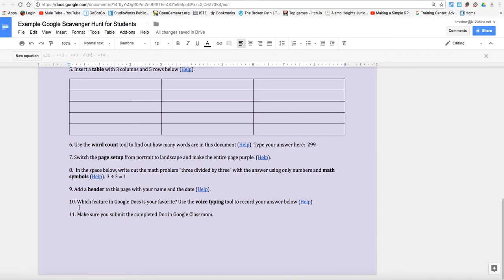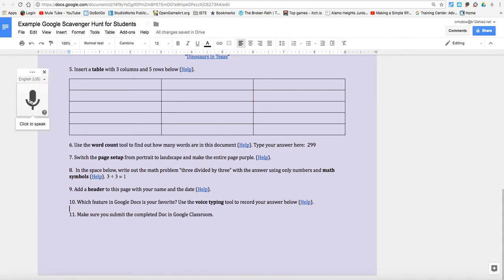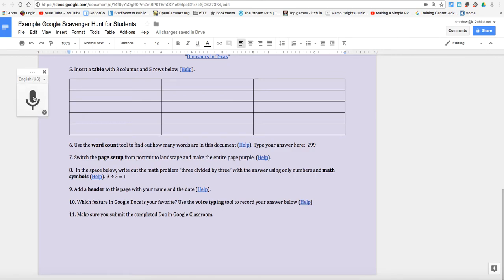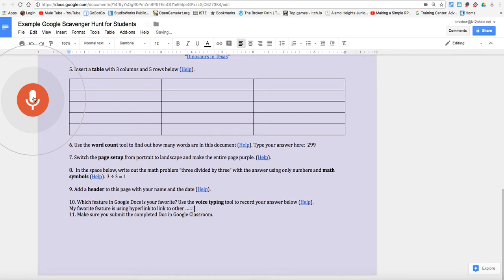Docs Voice Typing